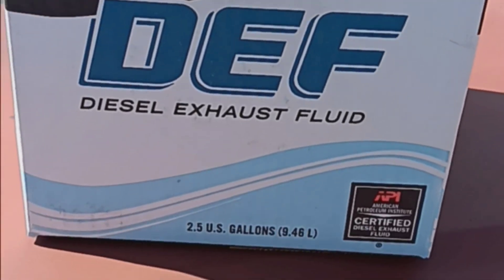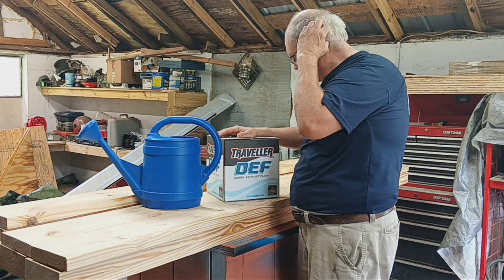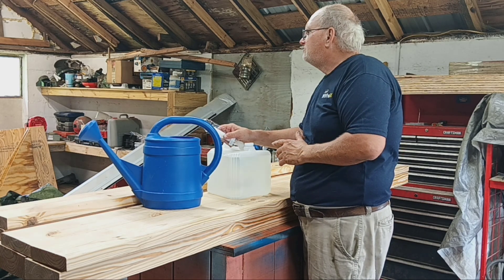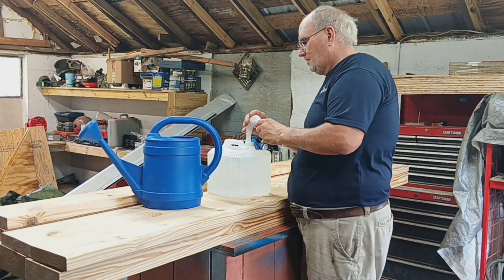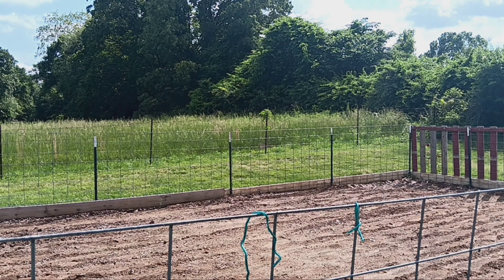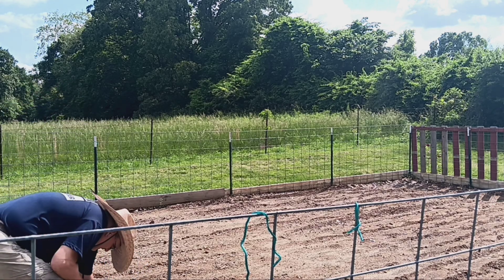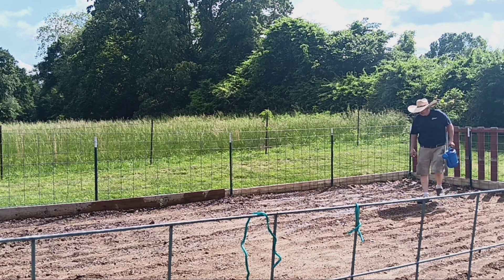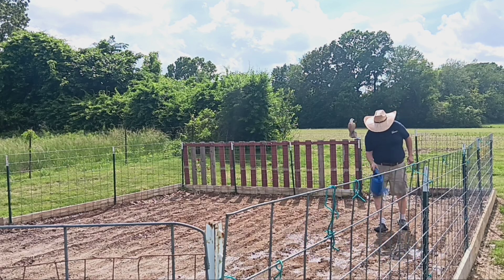Need nitrogen , add DEF !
DEF is deionized water and urea ,which is nitrogen 34 percent worth . Plus farmers been using urea for years before Def came out.